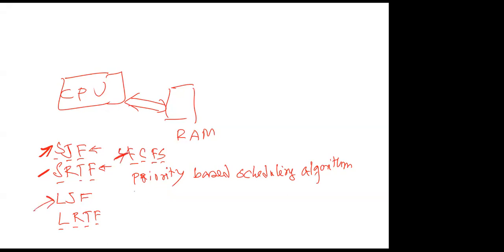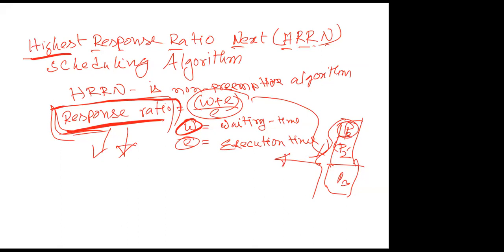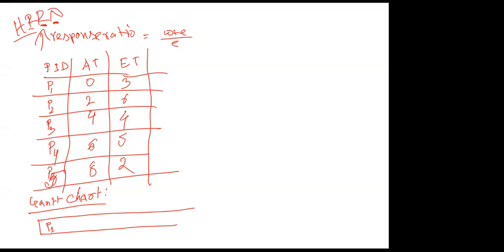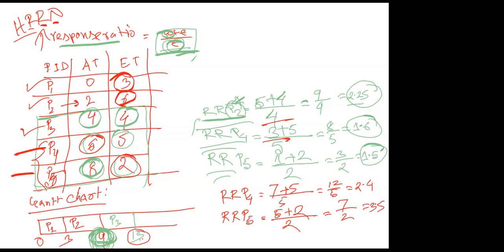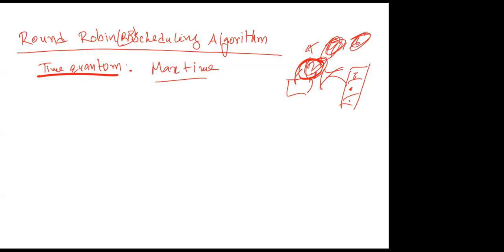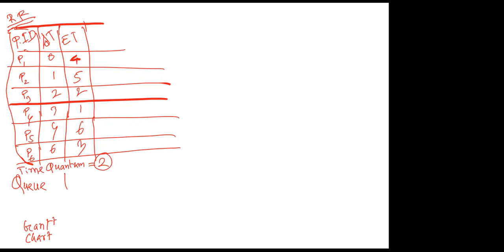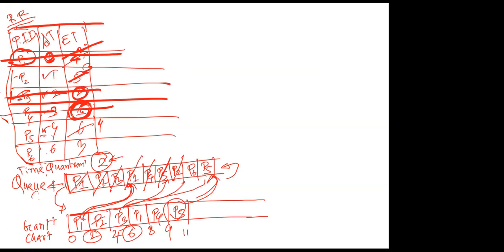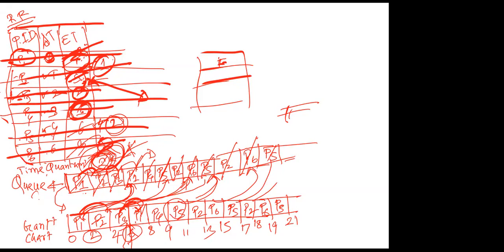Advanced OS - HRRN, RR Algorithm